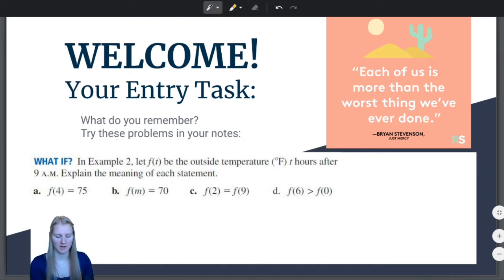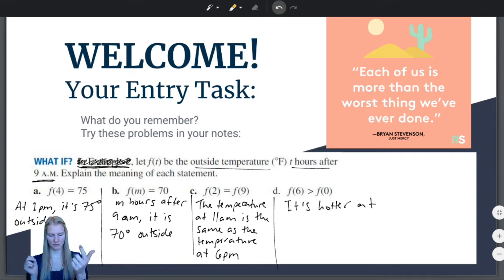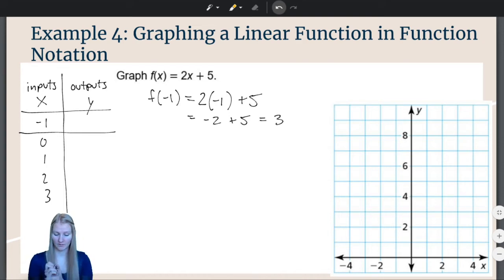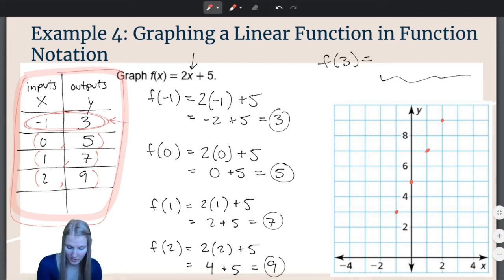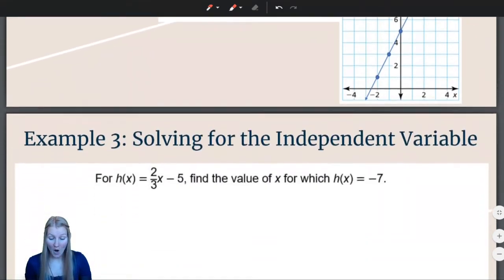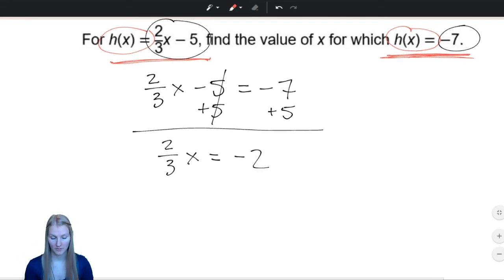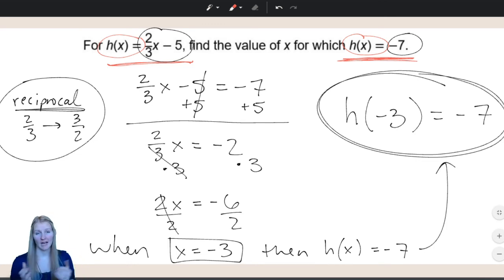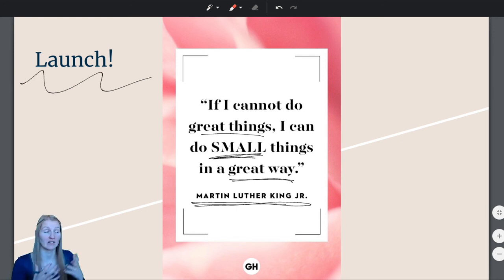Section 3.3 [Pt 2] (Alg)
In this video, we'll continue our learning about function notation by learning how to graph and solve linear equations in function notation.

0:00 - Entry Task
4:18 - Learning Target & Success Criteria
4:55 - Function Notation
5:22 - Example 4: Graphing a Linear Function in Function Notation
13:30 - Example 3: Solving for the Independent Variable
20:52 - Assess Your Understanding
21:41 - Practice Problems
22:05 - Launch!